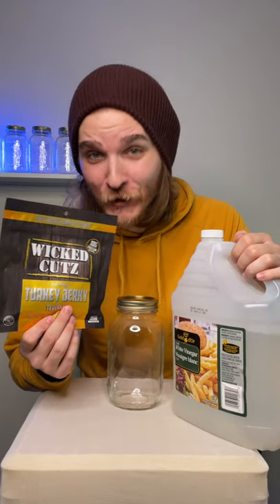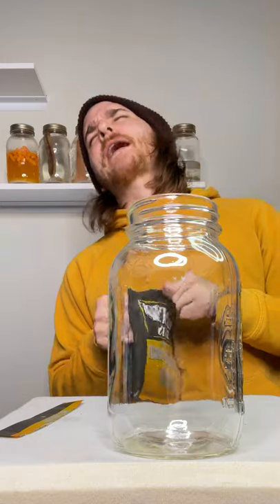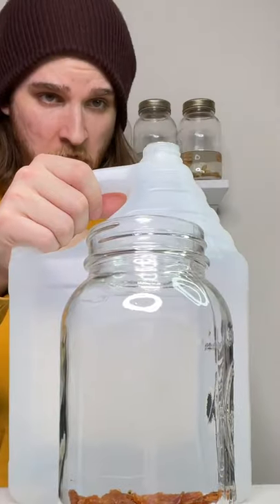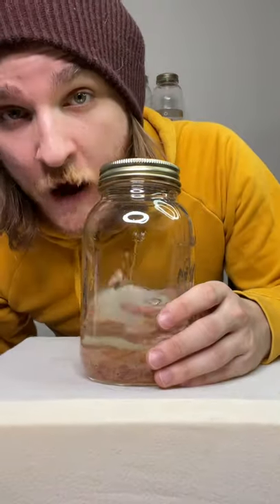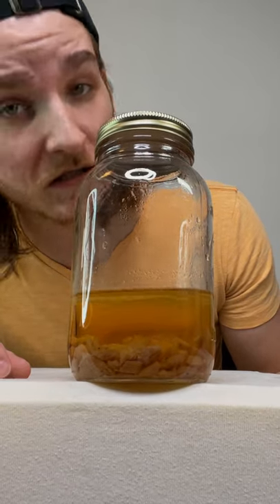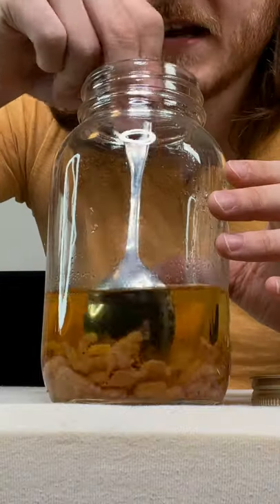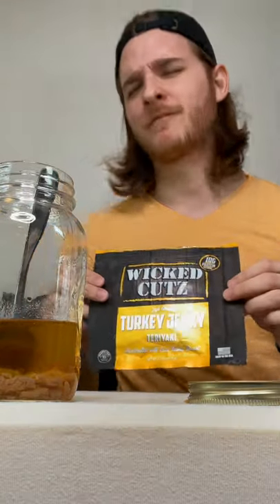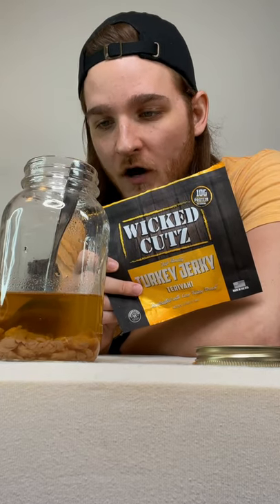Leaving Beef Jerky In Vinegar For a Month | In a Jar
What happens when you leave beef jerky in a jar of vinegar for a month? The opposite of preserved meat. Pickling salt for flavor!